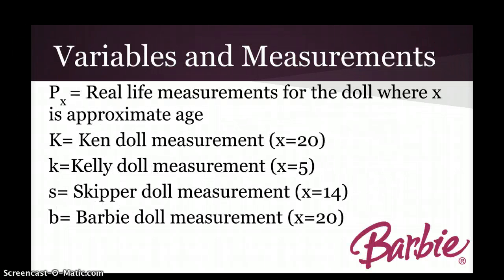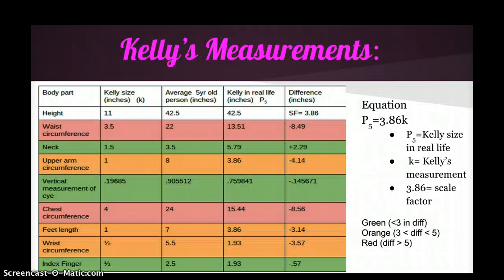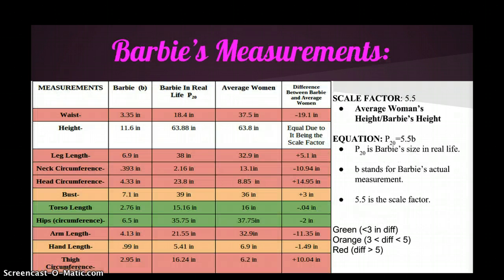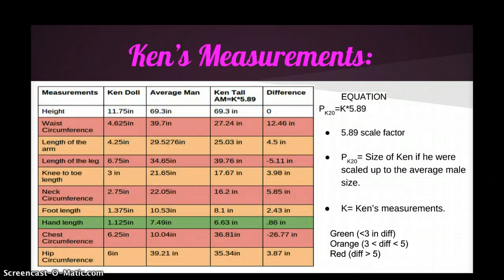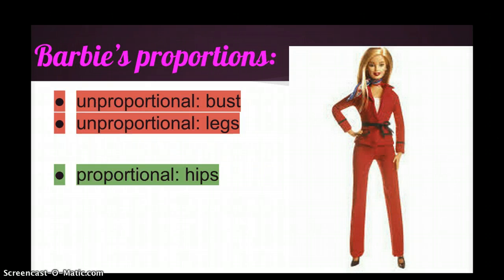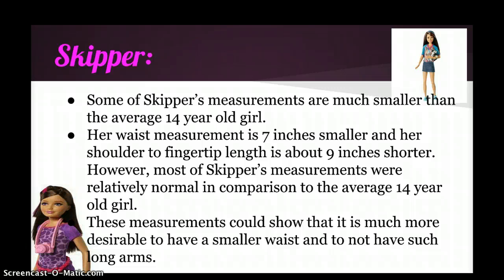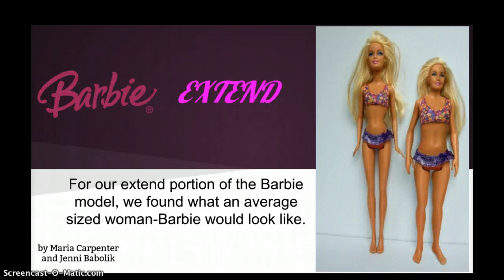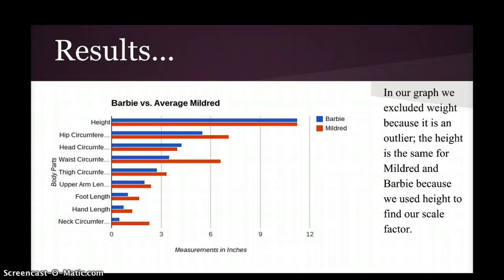Barbie Model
Presentation @ the UofMN